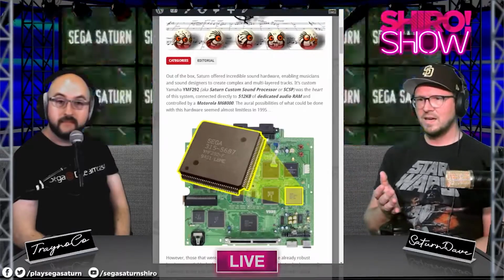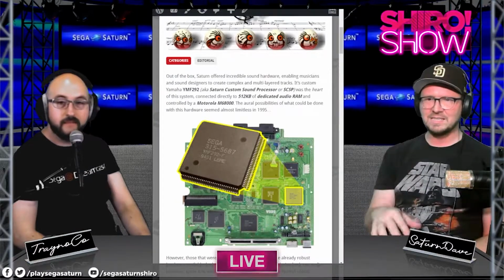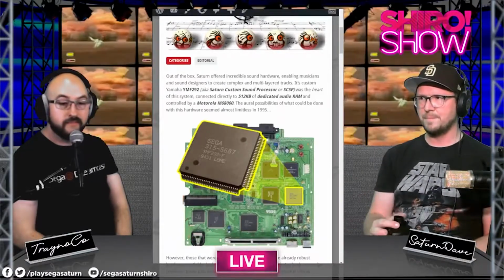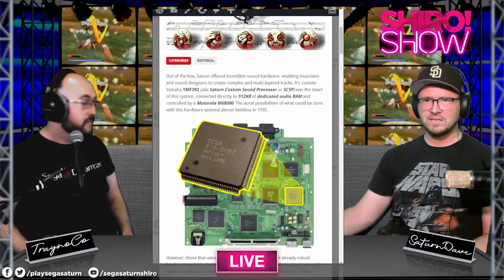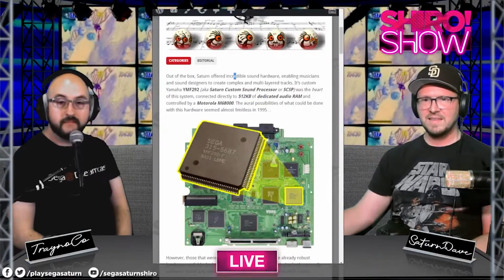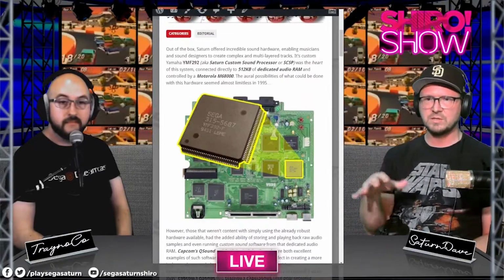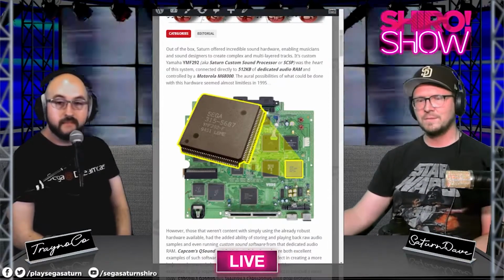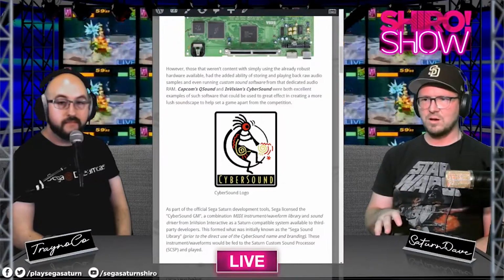CyberSound: Saturn’s Musical Middleware - SHIRO! SHOW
Dave and Pat discuss CyberSound, and it's effect on the Saturn!

Originally premiered: August 13th, 2021